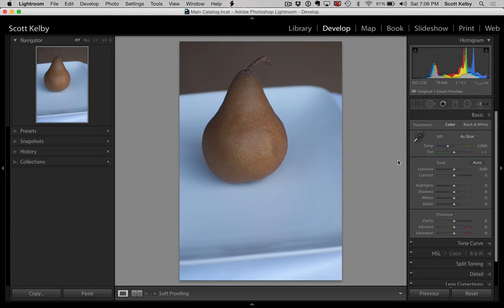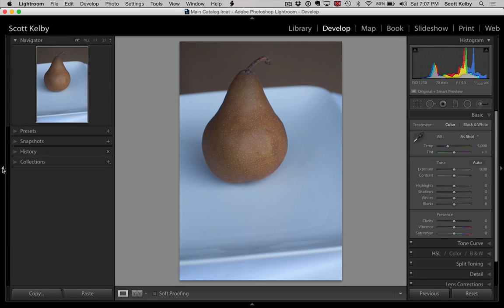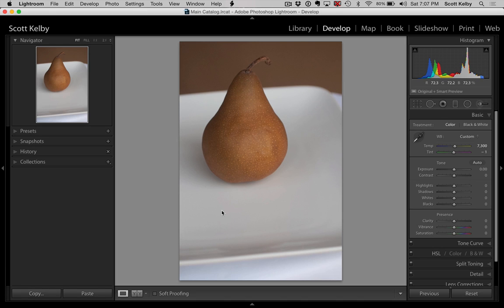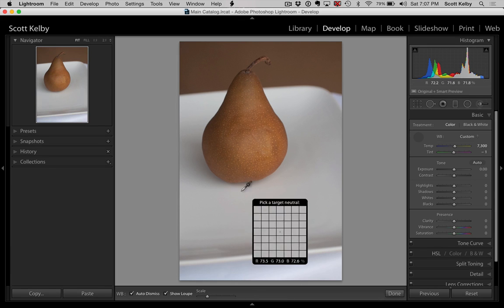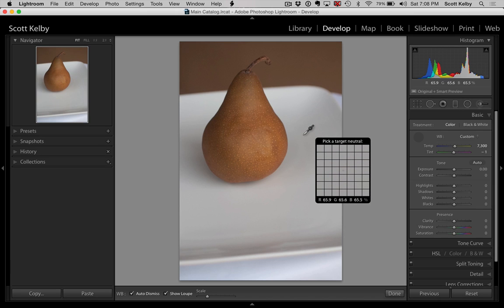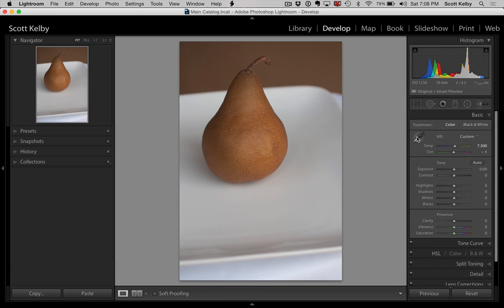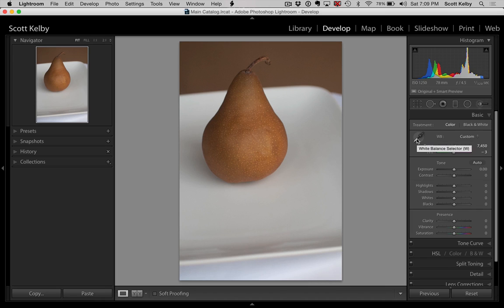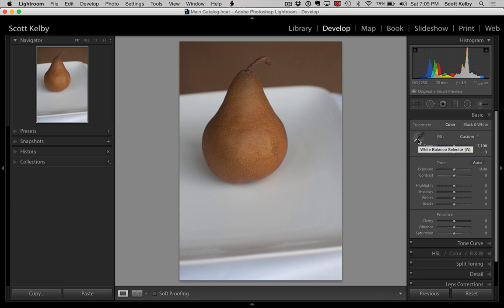Some Cool Tips for Using Lightroom's White Balance Eyedropper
There's more to this simple looking tool than meets the eye (plus, you get to experience an awkward moment of silence - you'll see why - watch the vide). You can start watching courses, and learning, right this minute and you'll be a Lightroom shark in no time.